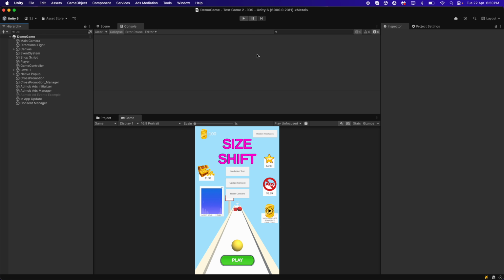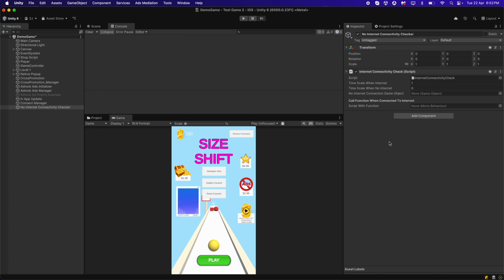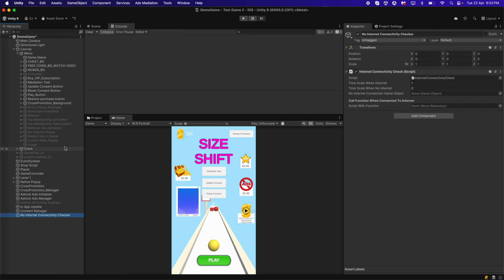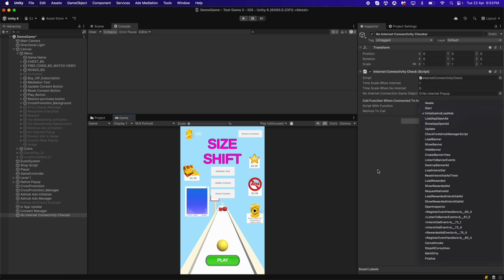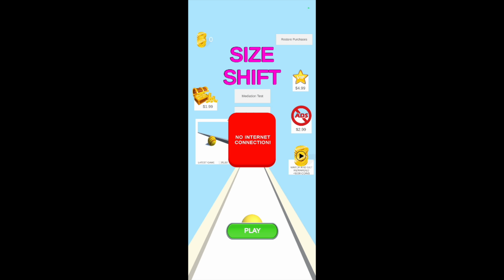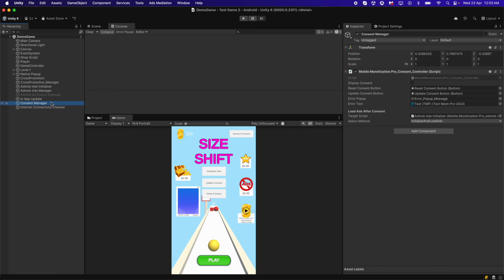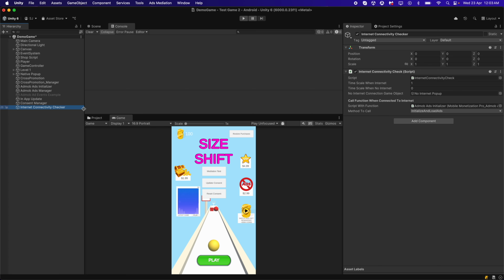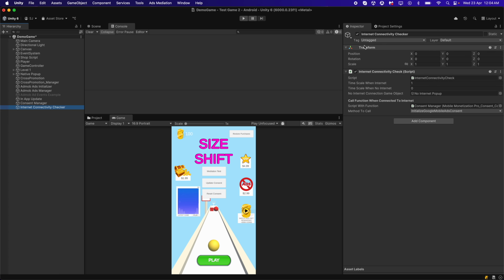Mobile Monetization Pro Tutorial - Create No Internet Popup Check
In this tutorial I will going to show you how to check for Internet.